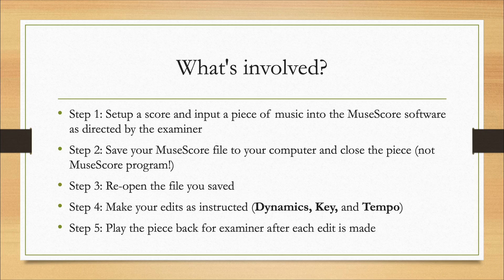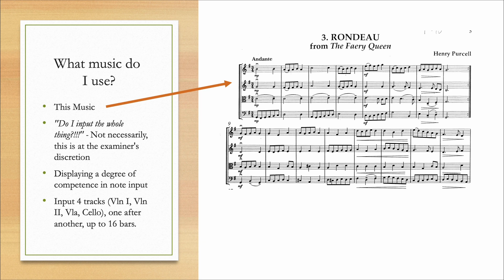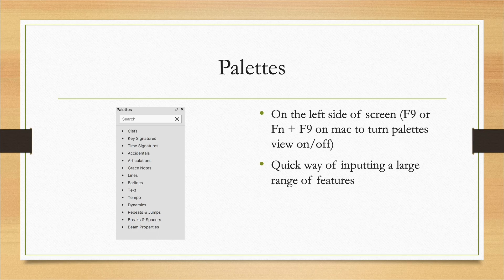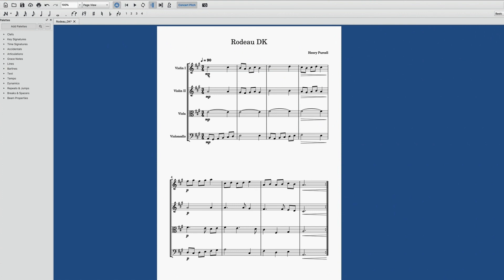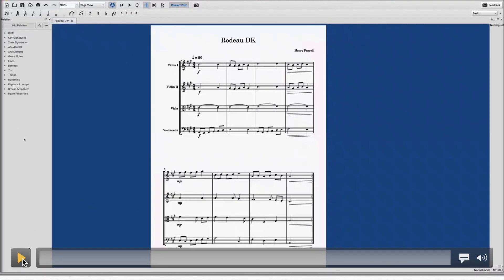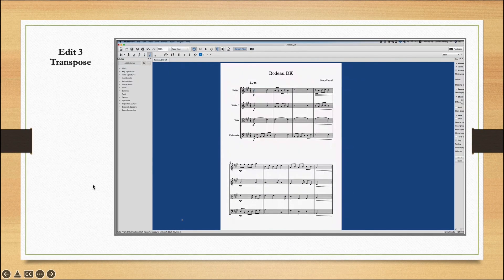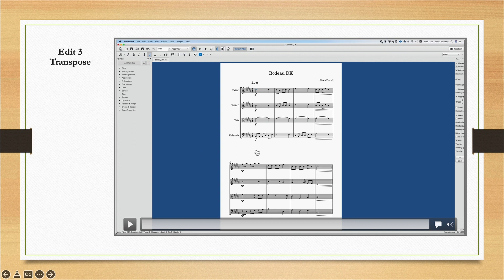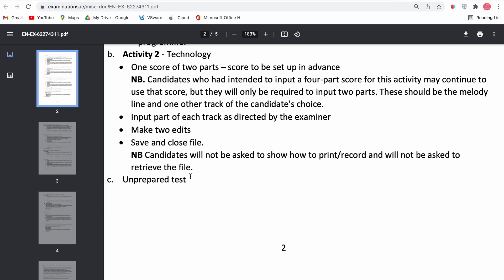How to do the LeavingCertMusic Technology exam 2022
Time Stamps:
00:00 Intro
00:20 Exam Overview
01:19 What music do you input?
01:56 What is Musescore?
02:20 Useful shortcuts
02:44 Palettes
03:07 Playback
03:19 Saving the file
03:38 Edits

If you'd like to see more behind the scenes stuff as I prep these videos, follow me on your preferred platform: